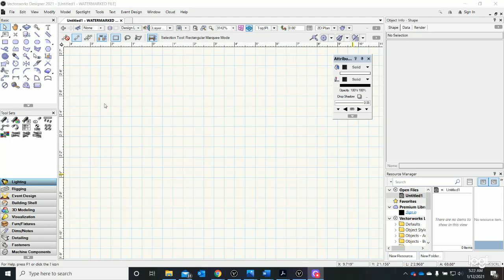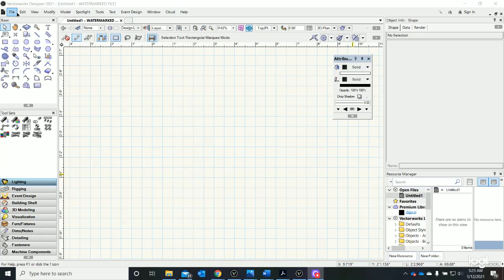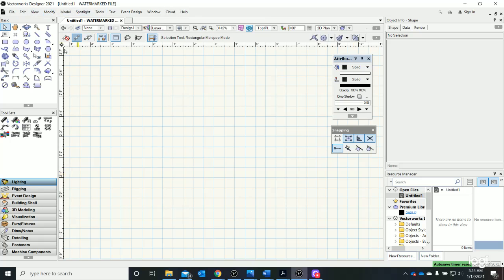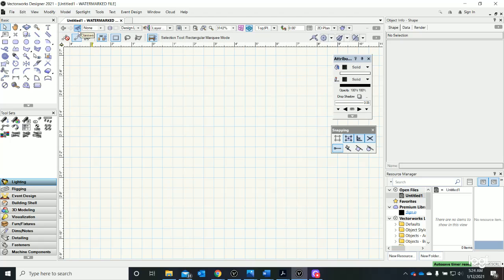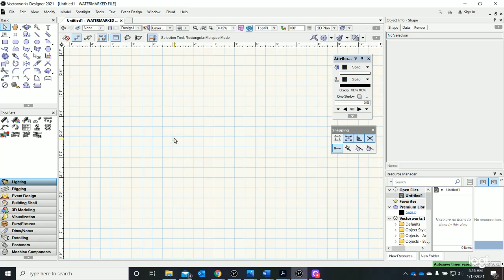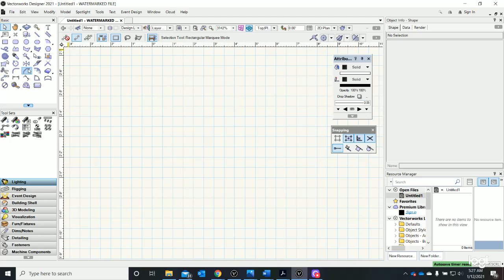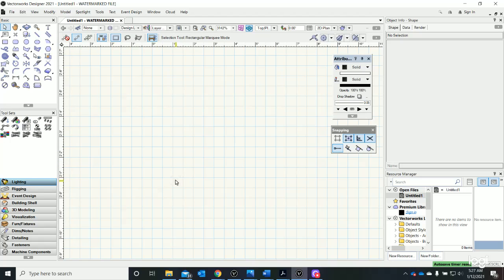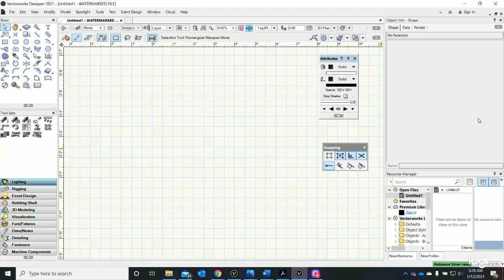Intro VW Pt1 Menu Layout